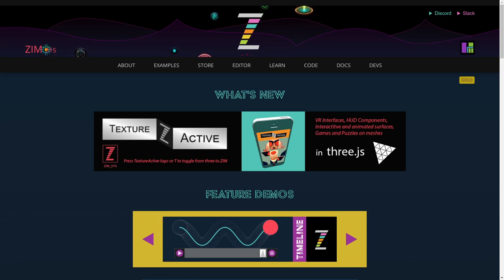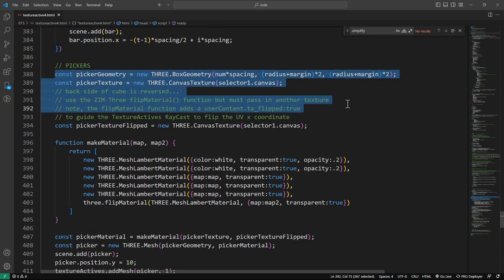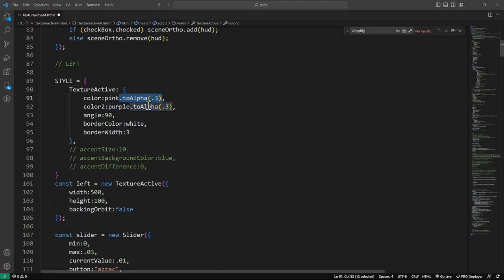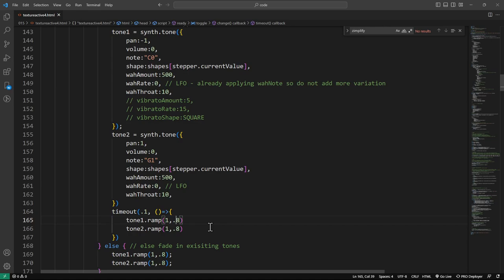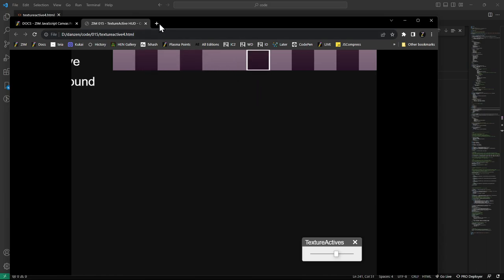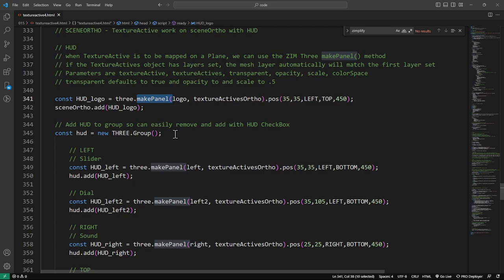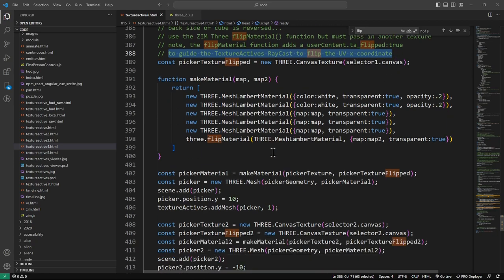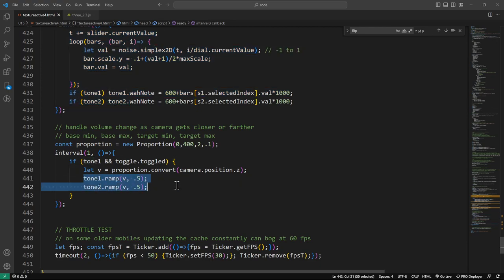ZIM Explore! 78. TextureActives 4 - Organ on textures in three.js and the Canvas and ZIMjs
- to make a strange organ animated by noise.  This features ZIM canvas interactive texture materials on any mesh inside three.js on a CanvasTexture. TextureActives are perfect for VR interfaces, games and puzzles on 3D walls and surfaces.  Also see the Bubbling videos introducing TextureActive examples new in ZIM 015